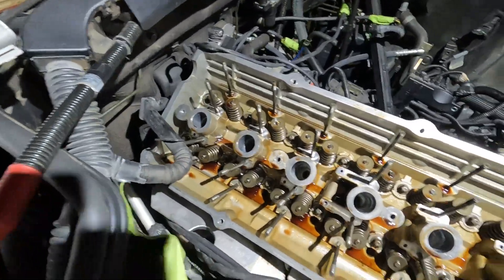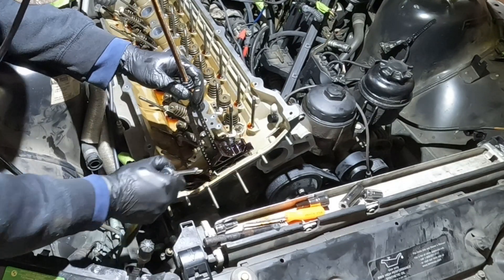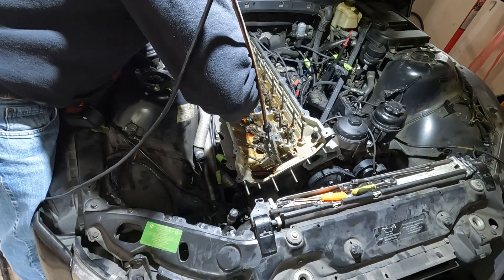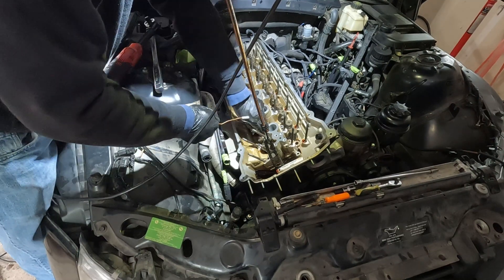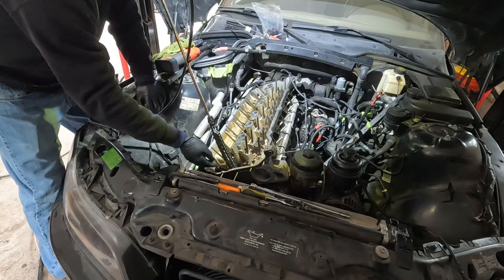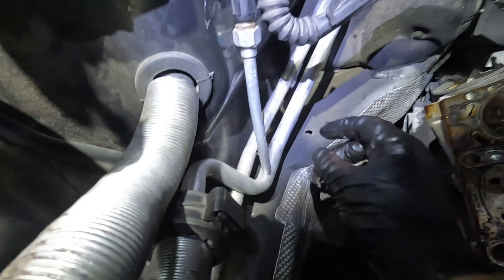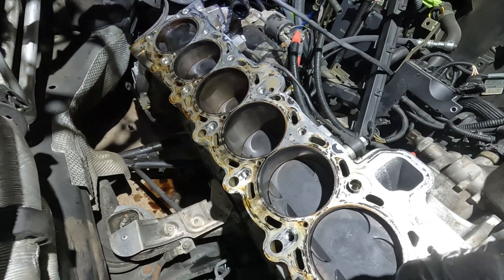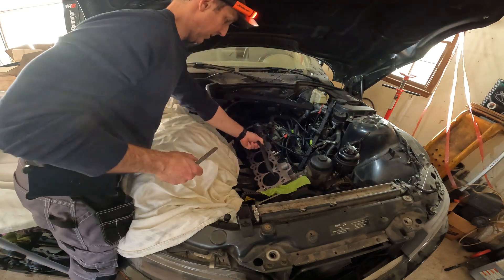BMW M52 M54 Cylinder Head Removal Procedure And How To Check Block Deviation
How to remove the cylinder head on a BMW 6 cylinder M52 M54 engine and How to check the engine block for cross deviation and longitudinal deviation. Plus the specification of the block is .05mm cross deviation and .10 mm longitudinal deviation. How to use a straight edge to check your engine block.